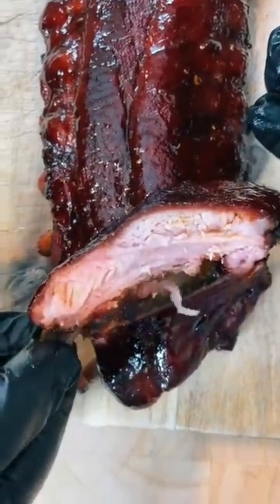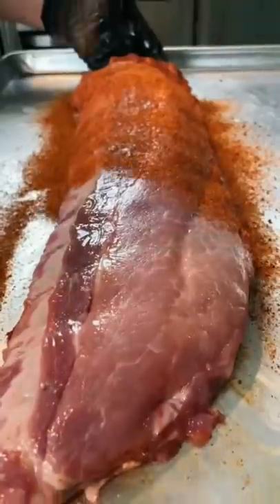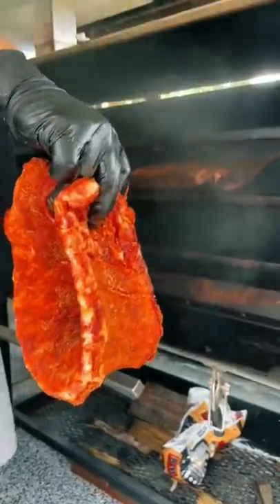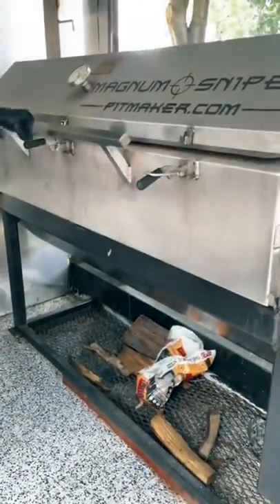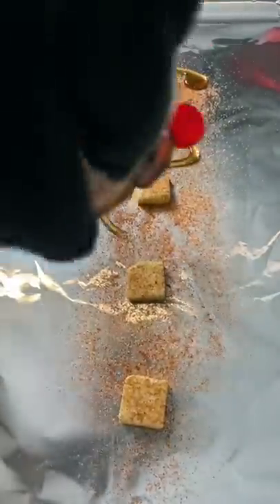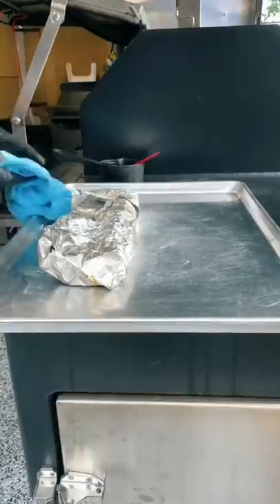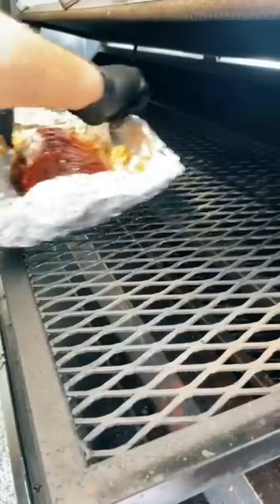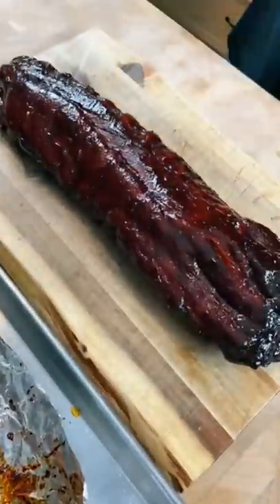Perfectly Smoked Ribs